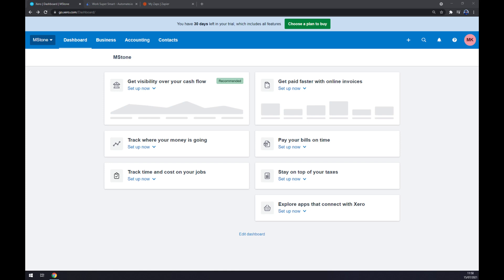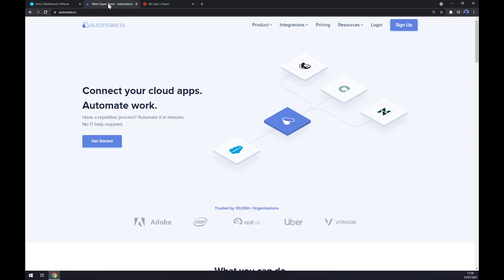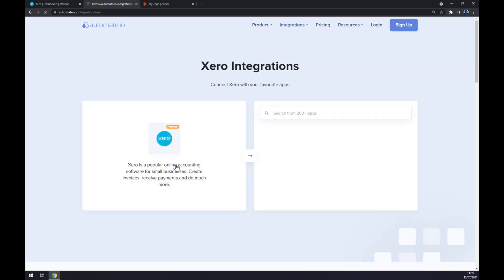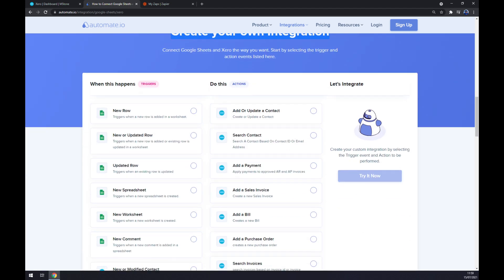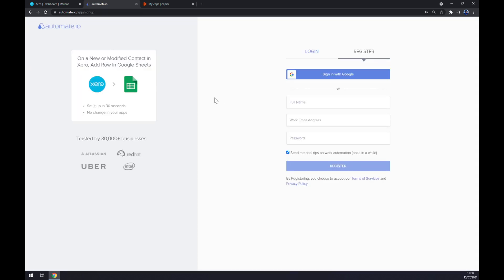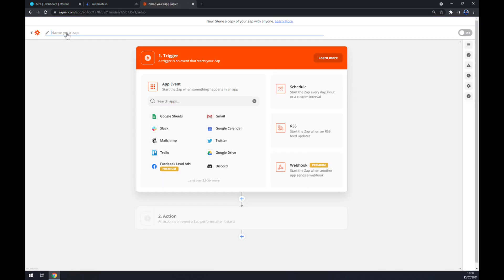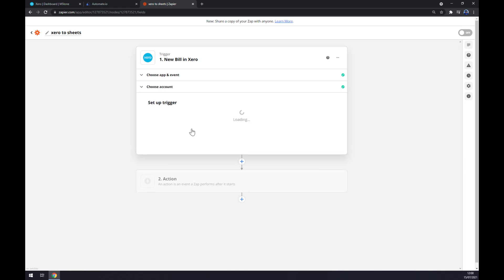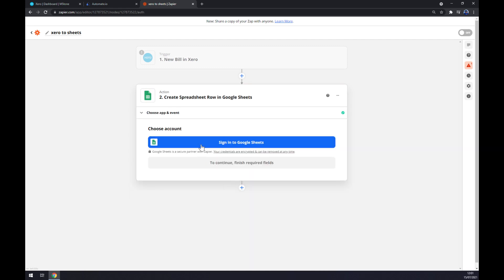How to Integrate Xero with Google Sheets